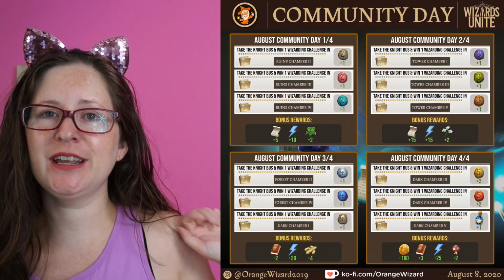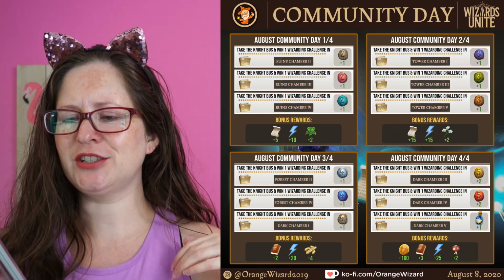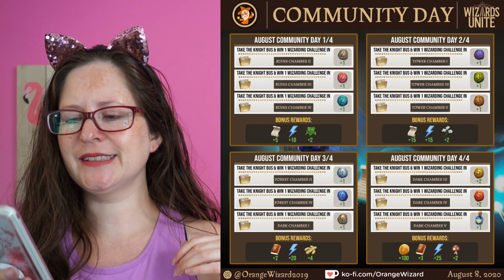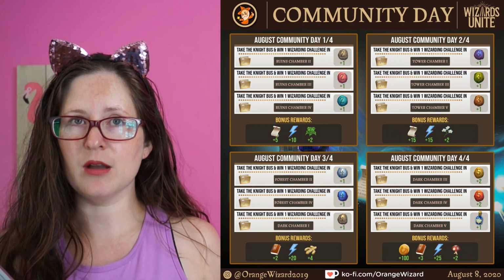[GUIDE] Wizards Unite Community Day August 2020 // Tips and Tricks for Wizarding Challenges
August's Community for Harry Potter: Wizards Unite will be August 8, 2020 from 12:01am to 11:59pm in your local time.

Once again, Community Day will last the ENTIRE day!

In this video, discover all the Community Day bonuses and the special assignments! Spoiler alert: it's almost identical to the May 2020 Community Day. And there will NOT be any Defense Against the Dark Arts Books as rewards.

Subtitles transcribed by Skie Jenson. Give her some love online!

Wizards Unite Hub, the world's largest Wizards Unite fan community

Hang out with the WUtubers on Discord!

Keep up with WitchesUnite on social media!